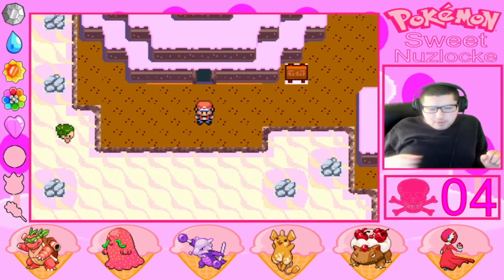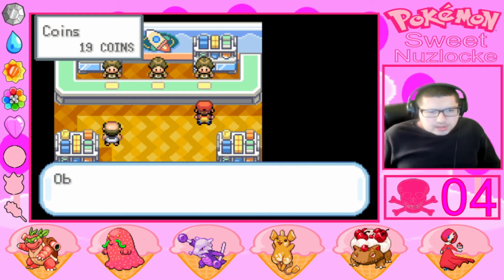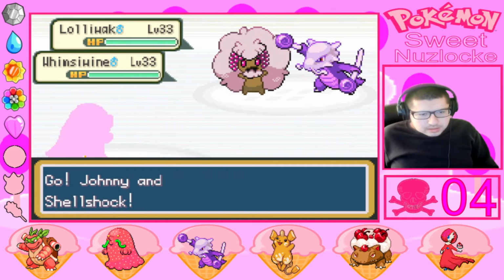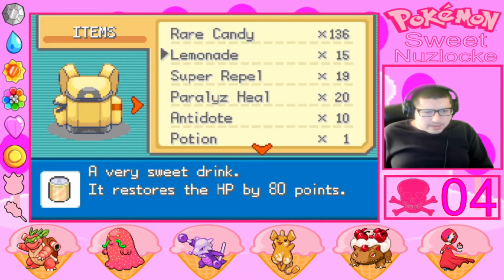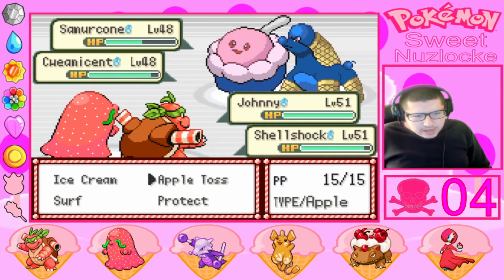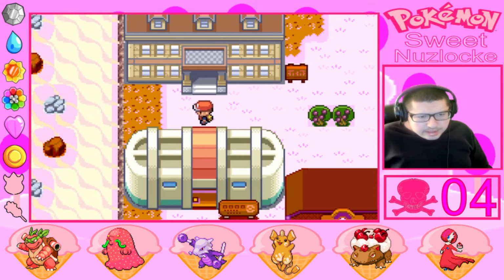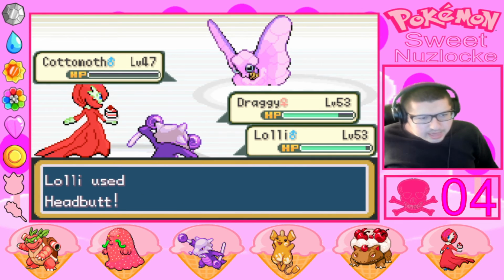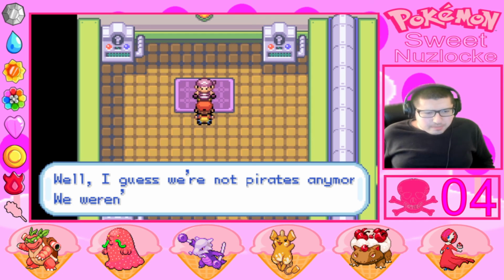NEED MY SUGAR ARGH - Pokemon Sweet Nuzlocke Episode 10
Welcome to the Pokemon Sweet Nuzlocke run. In this game we are going to be traveling through a land of sweets and many other delicious treats. Are we going to win this Nuzlocke or will we leave this game with nothing but cavities.

Nuzlocke Rules
#1 If a Pokemon faints it is considered dead and it has to be stored in the  box or be released.
#2 You have to capture the first Pokemon you encountered, if you failed to catch it you don't get another chance.
#3 You have to nickname all the Pokemon that you caught and received.
#4 Species clause, Shiny clause, and Static encounter(s) are allowed.
#5 If you received a special Pokemon you are allowed to use it.

Where You Can Follow Me At!